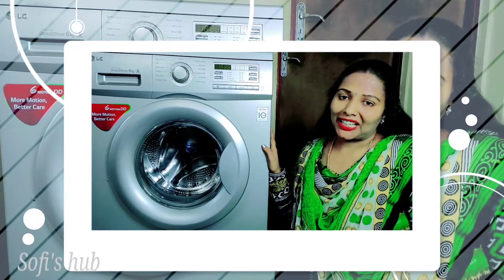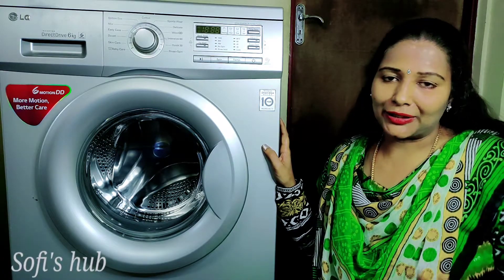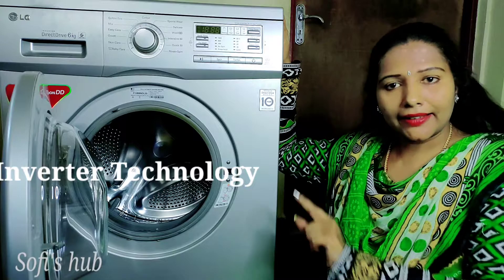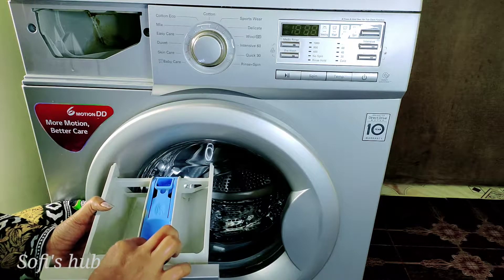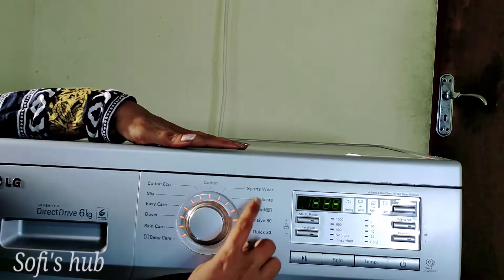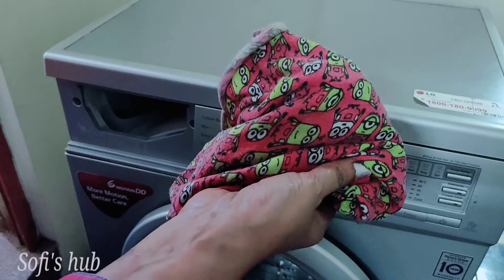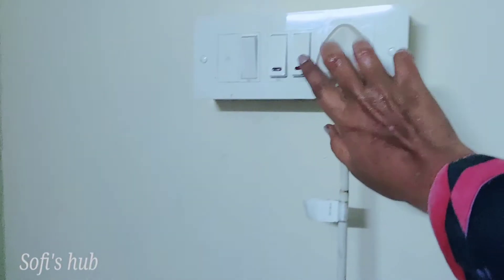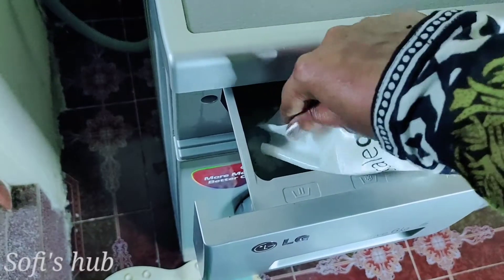Washing machineனும் நானும்/ Tips to buy and maintain a Front Load Washing Machine in Tamil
Hi Buddies,
How to clean front load washing machine?
how to clean front loading washing machine drum
how do you deep clean a front loading washing machine
LG washing machine Cleaning - Front Load
how do you clean the rubber seal on a washing machine
scalegon powder for washing machine
 What powder is used to clean washers?

PLEASE DO TAKE PART IN THE GIVE AWAY CONTEST THIS MONTH...WIN EXCITING GIFTS...